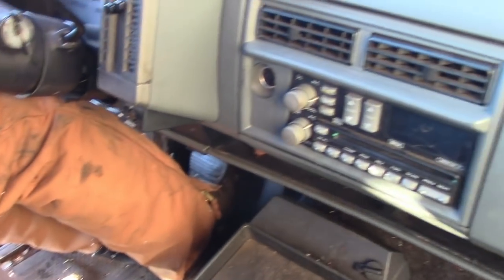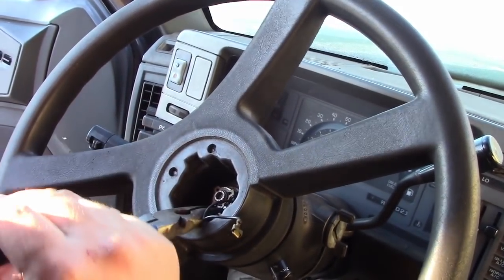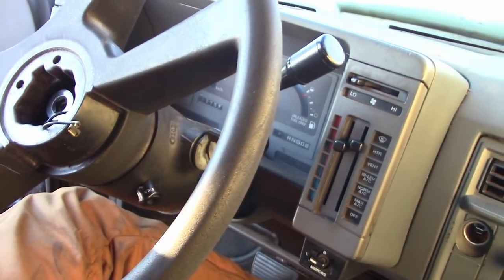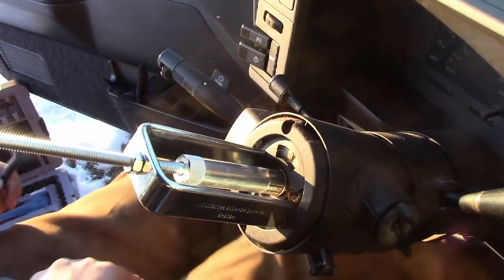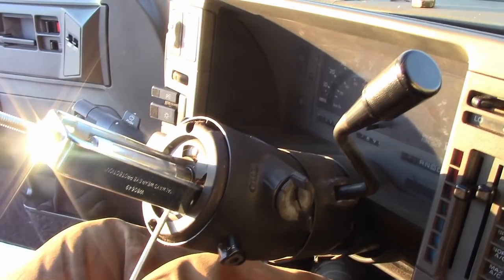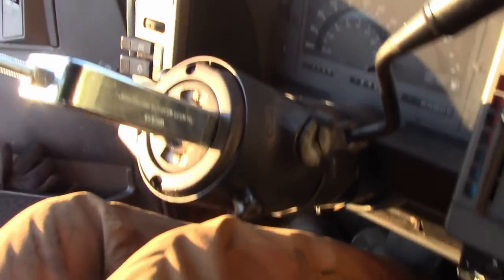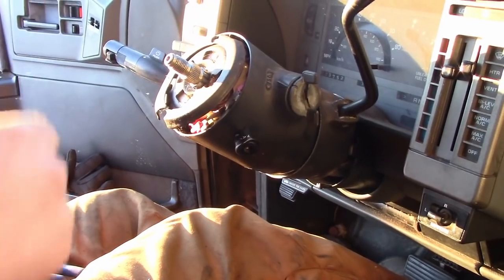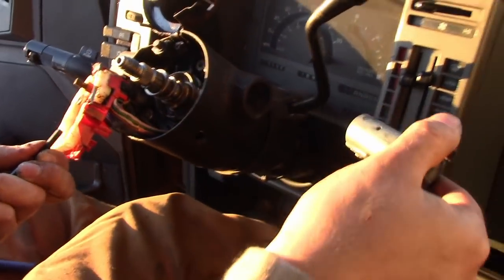Adam's "8 Minute" ignition change in the S-10. Changing an S-10 Ignition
Let's watch Adam change an ignition in 8 min. Bet you saw the length of this video when you clicked on it